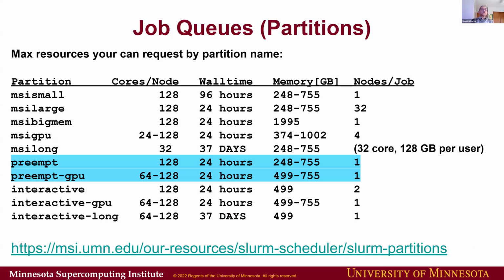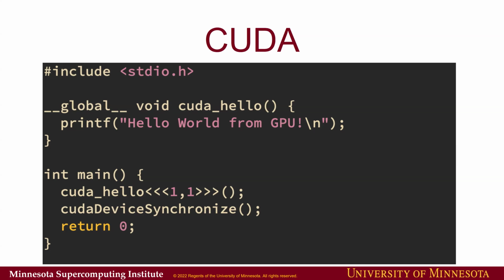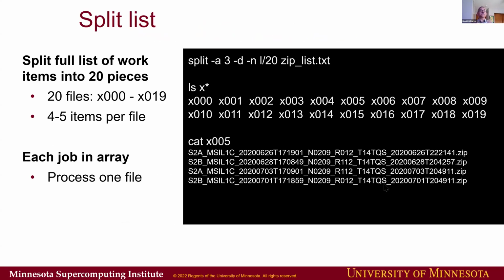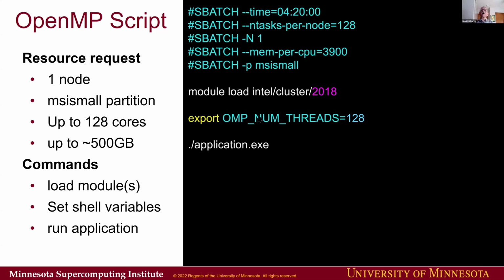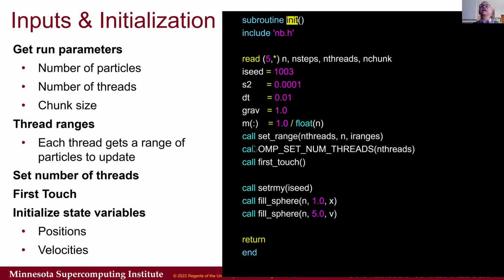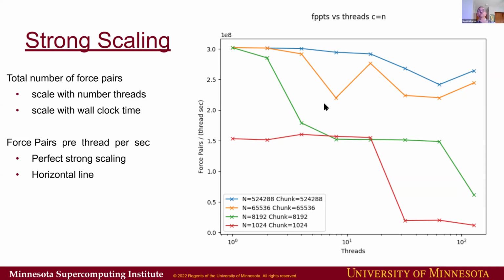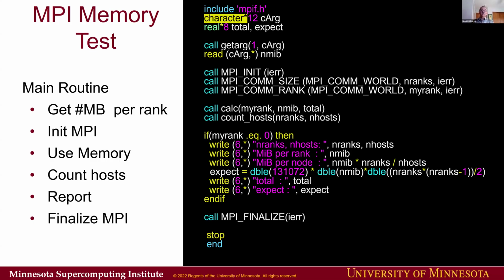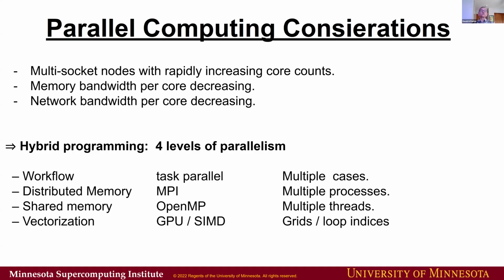Parallel Computing at MSI | Minnesota Supercomputing Institute | UMN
Topic: Parallel Computing at MSI
Presented by: David Porter and Angel Mancebo
Date: March 24, 2026